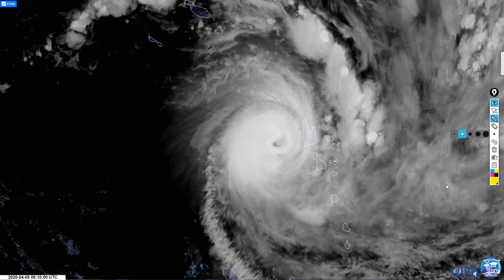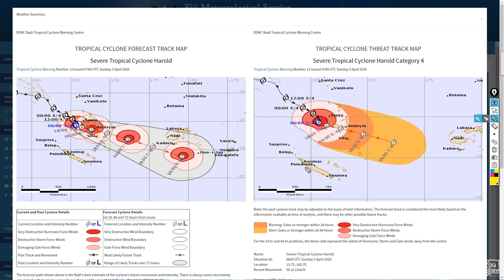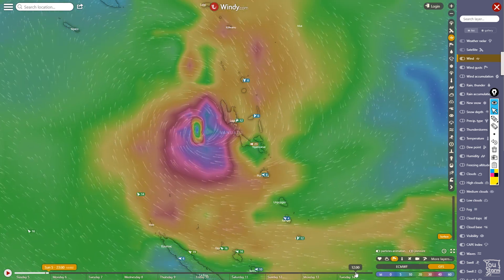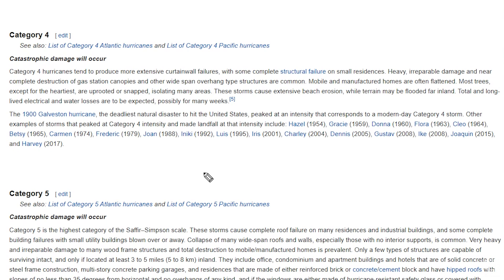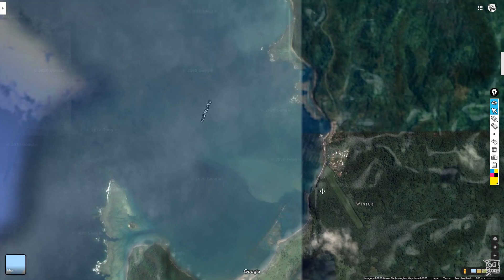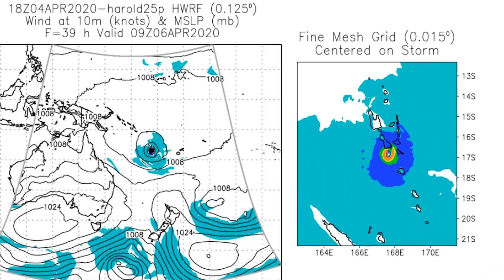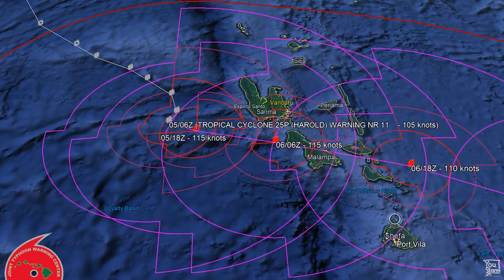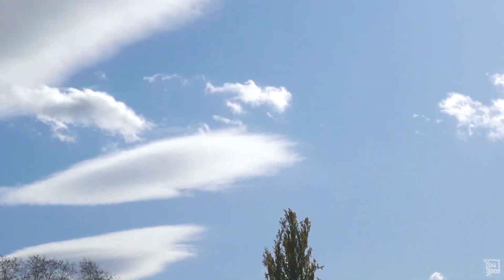Tropical Cyclone Harold threatens Vanuatu - 5 April 2020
Next update coming. Harold deviated toward the northeast and made landfall on Espiritu Santo, Vanuatu at category 4 hurricane strength.
CORRECTION! At 4:57 I said "further deviation north" but I meant to say "further deviation south". Sorry for that.
Harold is a wavering very dangerous tropical cyclone. We do a quick look at it in this video.